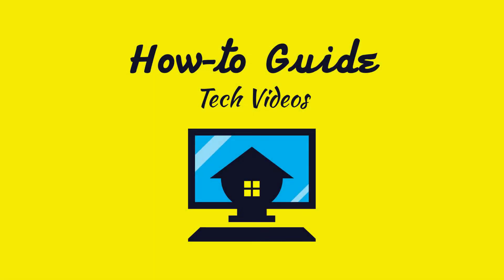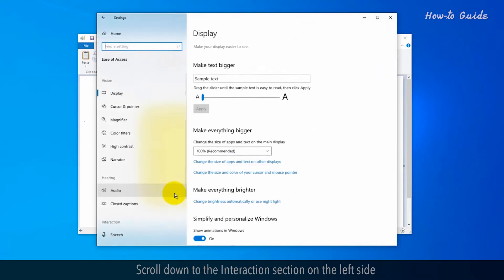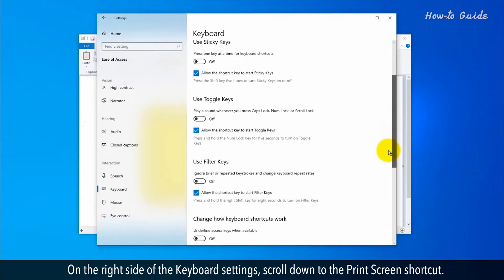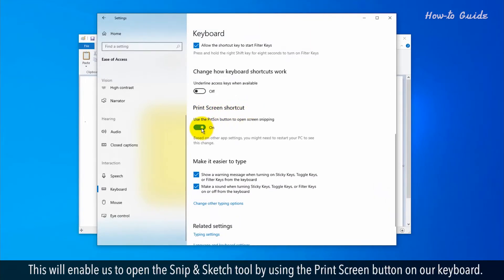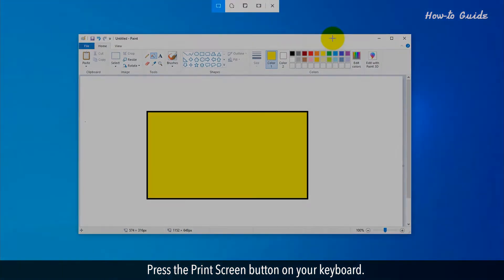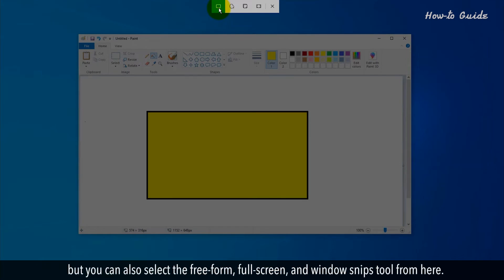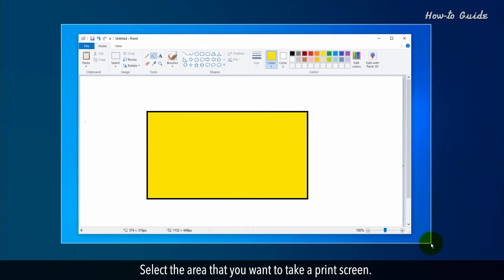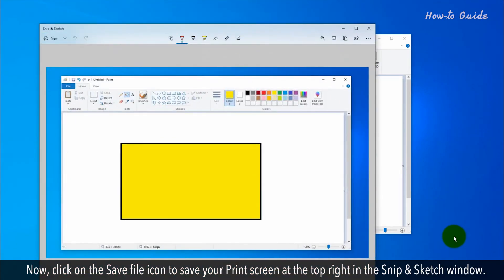How to Print Screen on windows 10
The print screen helps us to capture the display screen in Windows as an image. In this video, we will learn some steps to get a screenshot in Windows 10.
1. Open Settings and then click on Ease of Access.
2. Scroll down to the Interaction section on the left side and click on the Keyboard.
3. On the right side of the Keyboard settings, scroll down to the Print Screen shortcut.
4. Turn on the button if it showing off.
5. This will enable us to open the Snip & Sketch tool by using the Print Screen button on our keyboard.
6. Close the Settings window.
7. Press the Print Screen button on your keyboard.
8. You will notice that a toolbar of Snip & Sketch will open at the top.
9. Click on the Rectangular Snip tool, but you can also select the free-form, full-screen, and window snips tool from here.
10. Select the area that you want to take a print screen.
11. At the bottom right, you will see a notification that Snip saved to clipboard.
12. Click on it.
13. Now, click on the Save file icon to save your Print screen at the top right in the Snip & Sketch window.